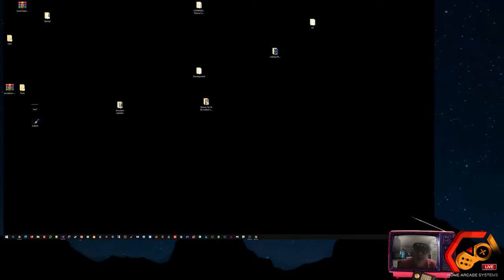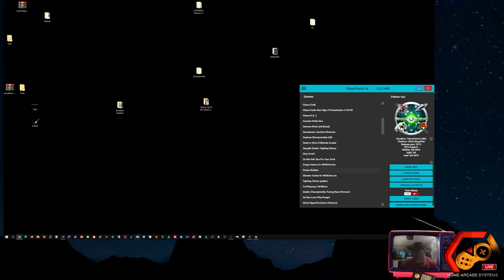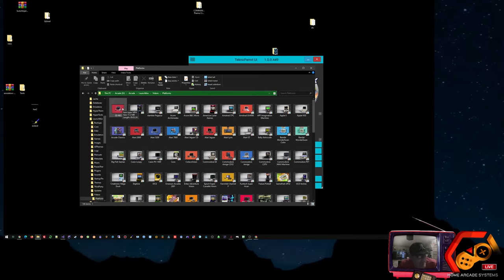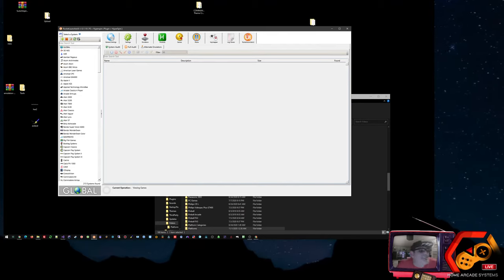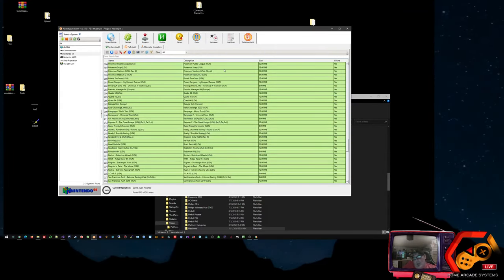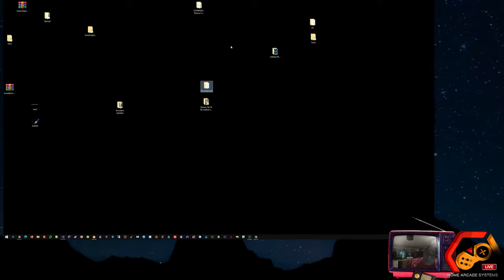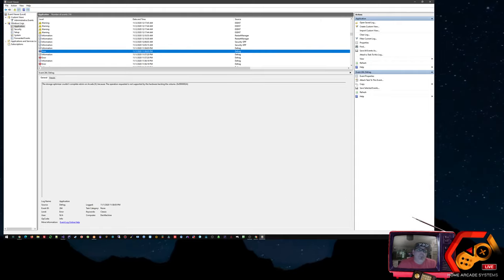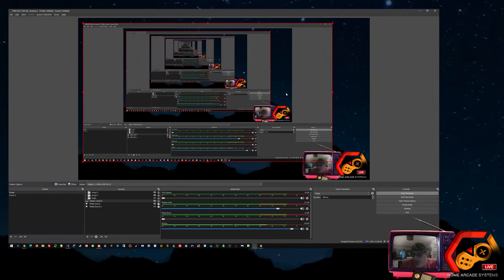LIVE: UPDATES, PROJECTS, HOW-T0'S AND MORE...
Live stream covering

TOPICS:
- TeknoParrot Changes
- Shaders
- RetroArch's future  progression
- New arcade drive structure
- GitHub projects
- Yuzu Auto Updater
and more...